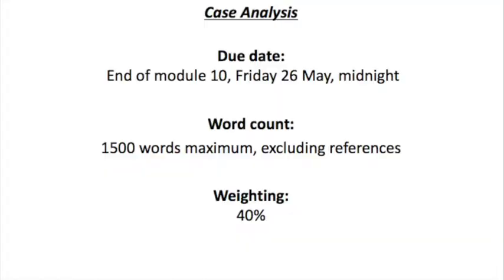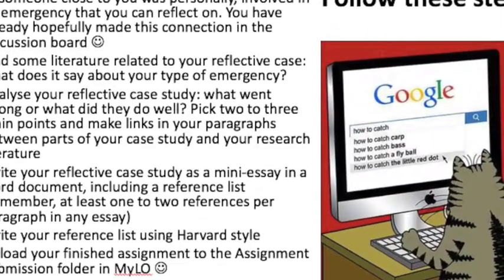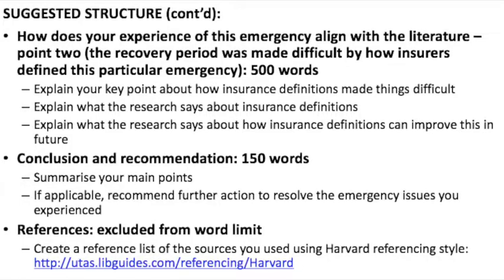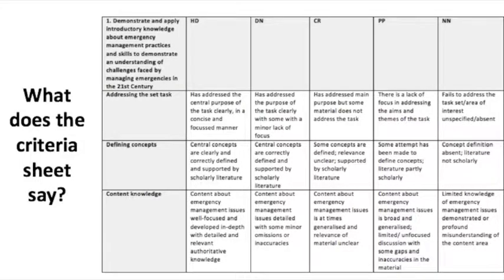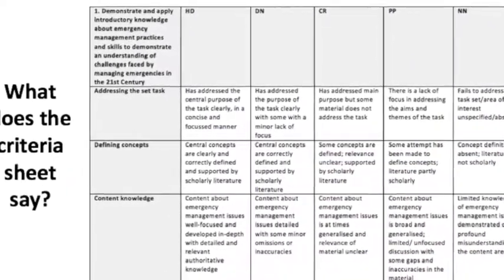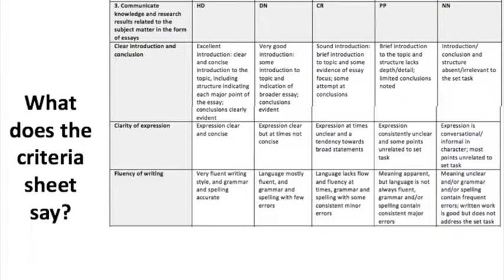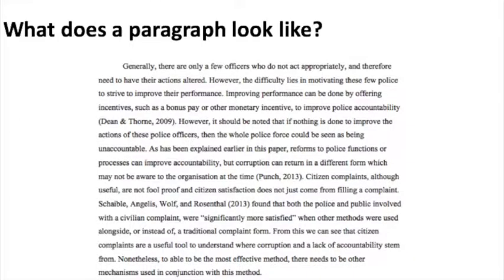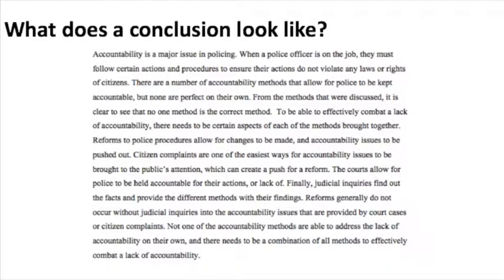HSP101 Assessment Task 3 Reflective Case Study